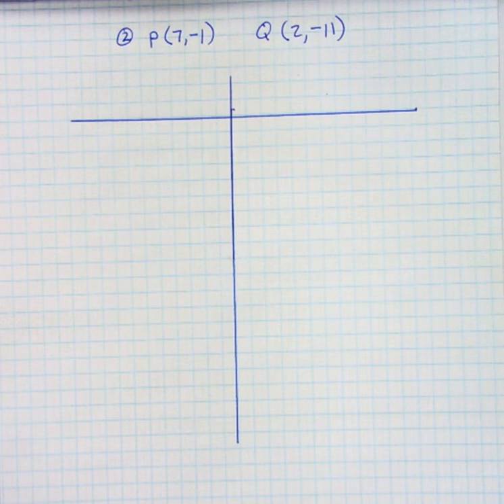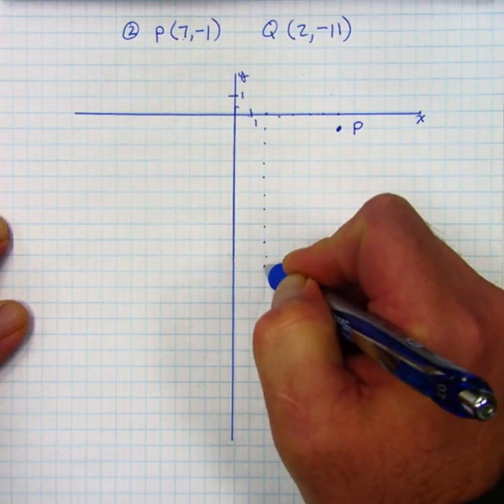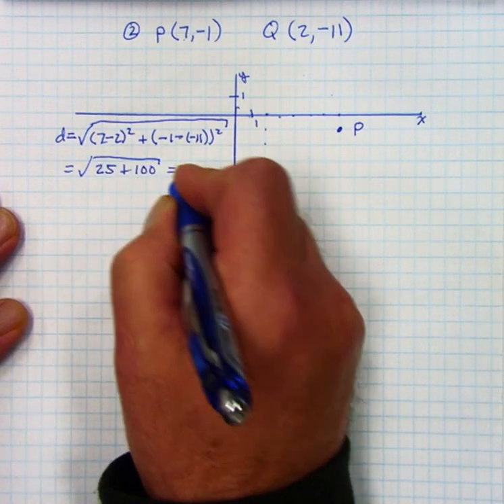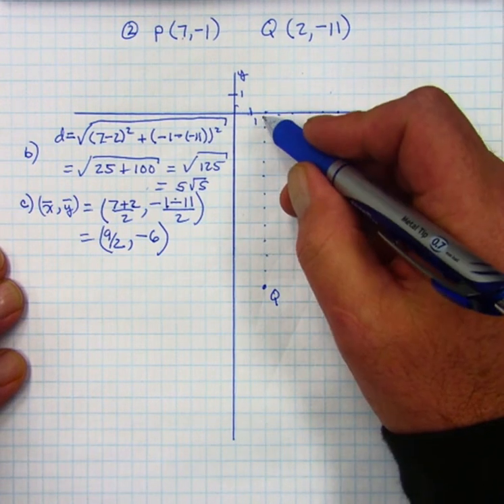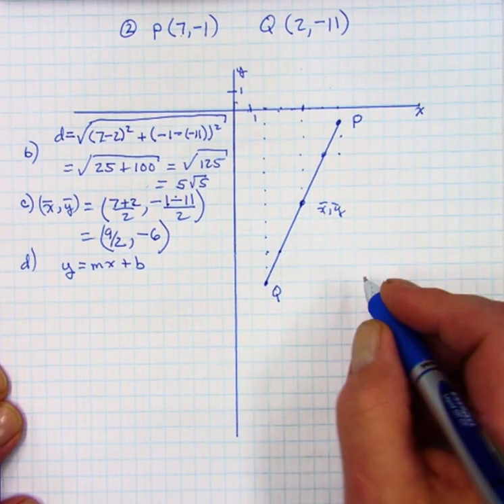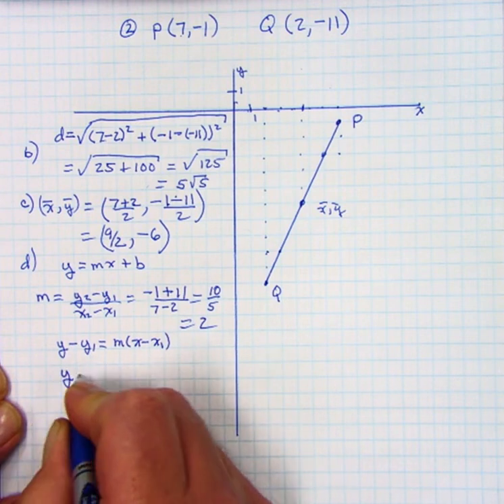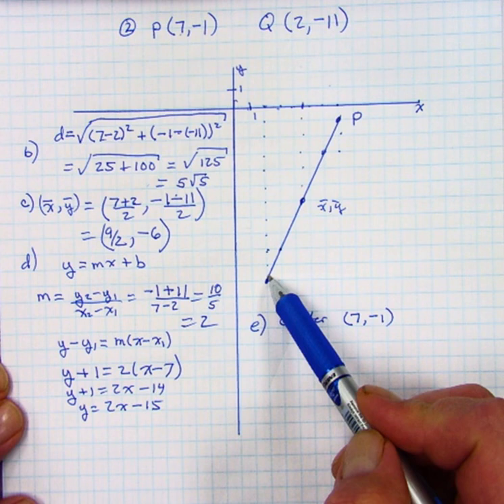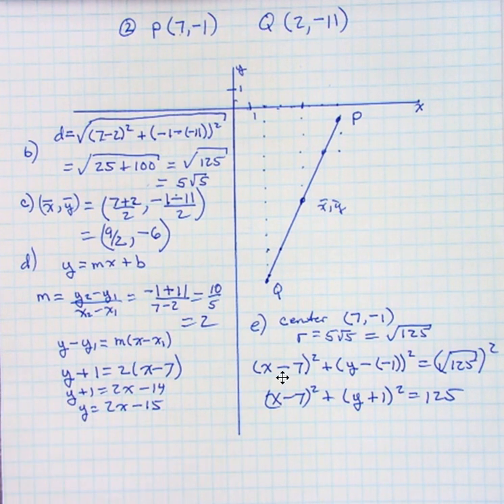math 1613 unit 1 1 problems